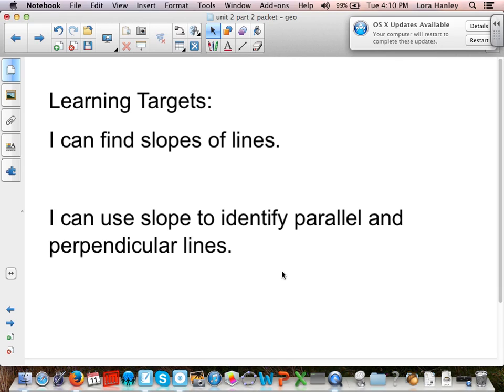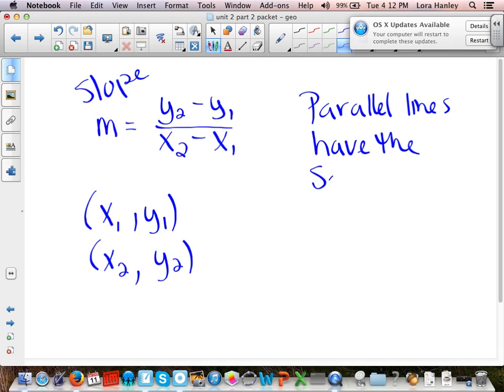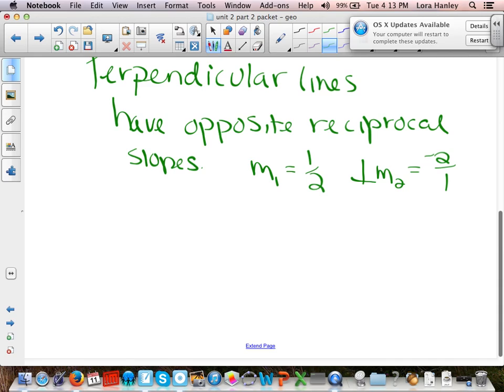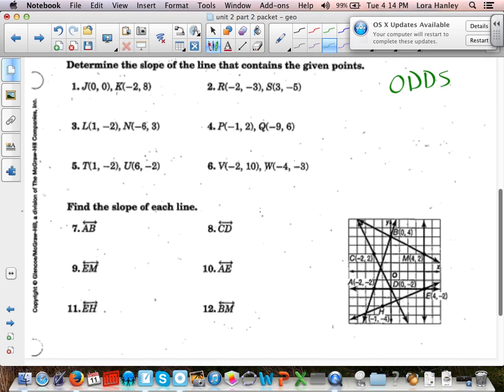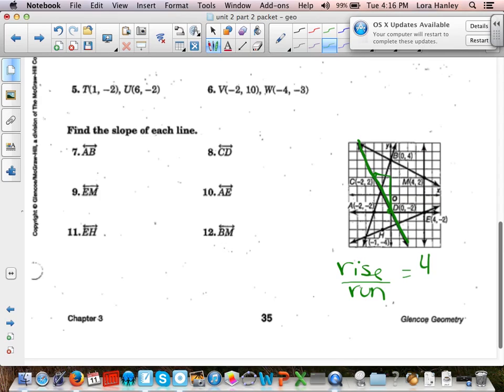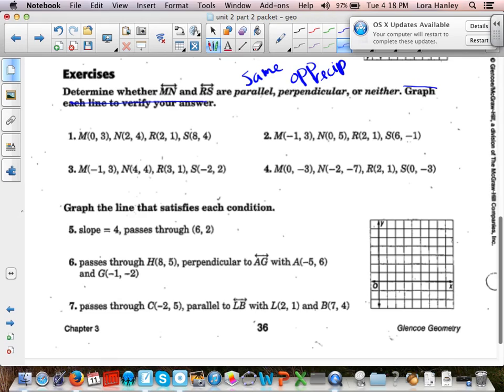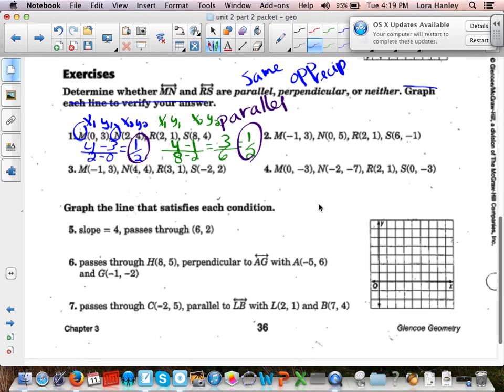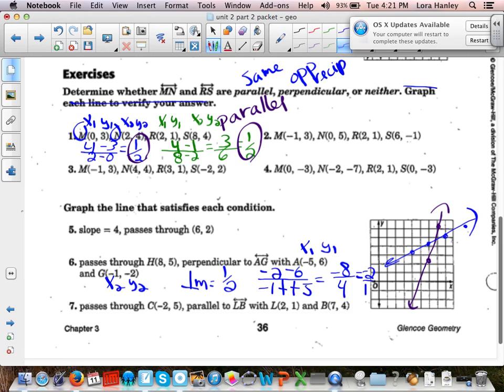unit 2 part 2 - 3.3 lesson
This follows lesson 3.3 in Geometry on parallel and perpendicular slopes and lines.